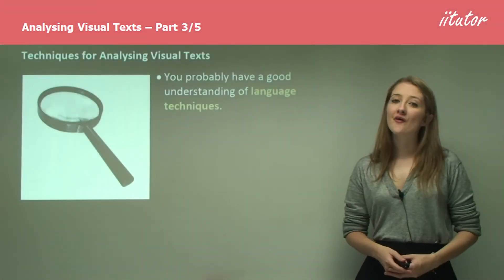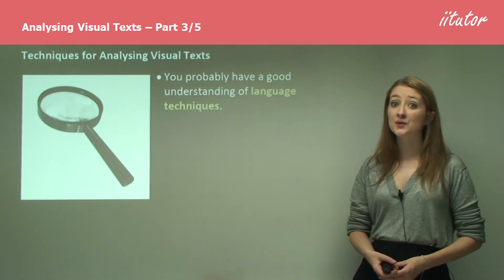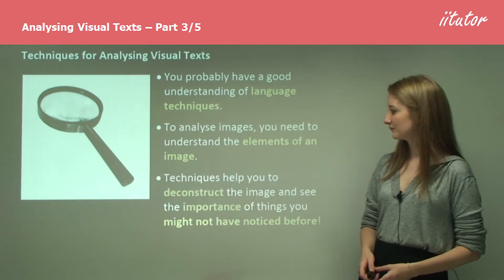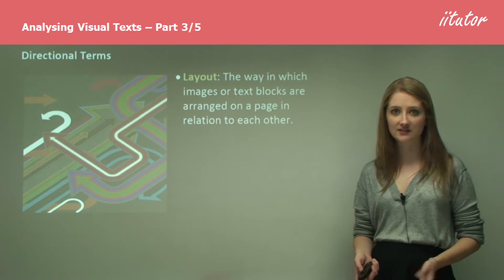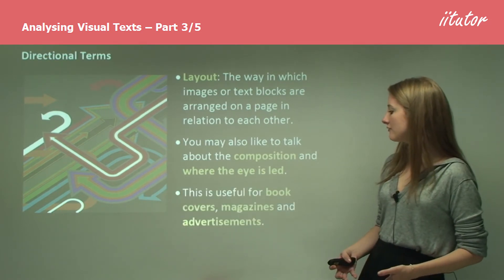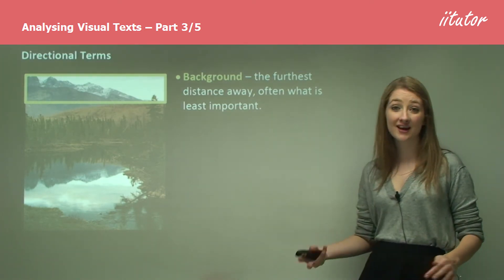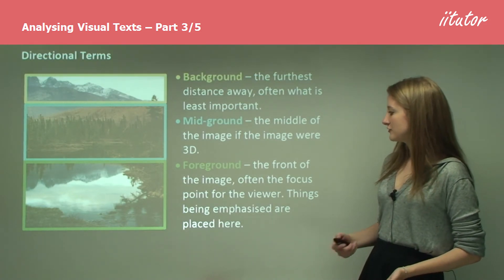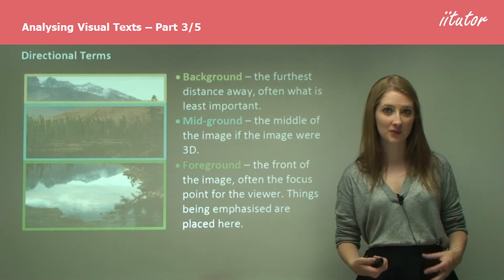√ The Directional Terms for Analysing Visual Texts Explained in Detail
DIRECTIONAL TERMS

The following terms are not techniques but are useful in essays:

Layout: How images or text blocks are arranged on a page about each other. You may also like to talk about the “composition” and “where the eye is led”.  This is particularly useful for magazines, advertisements or book covers.

Foreground: If the image were 3D, what items in the picture would be closest to you? These items are in the foreground of the picture.

Midground: If the image were 3D, what items in the picture would be a mid-range distance away? Mid-ground is only a useful term if there are also objects in the foreground and background.

Background: If the image were 3D, what items in the picture would be the furthest distance away?